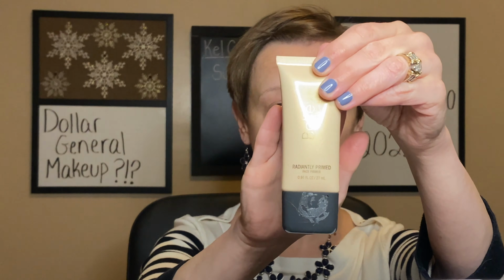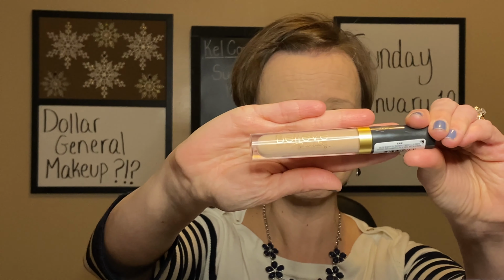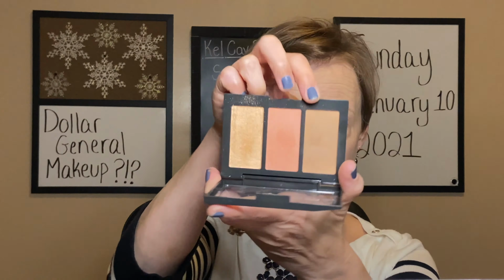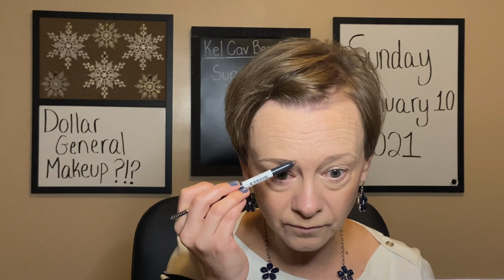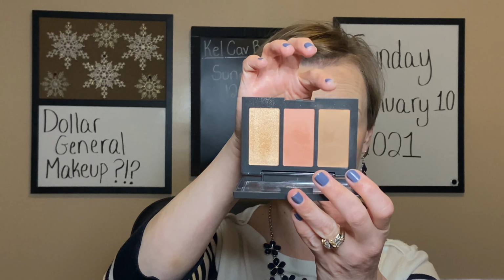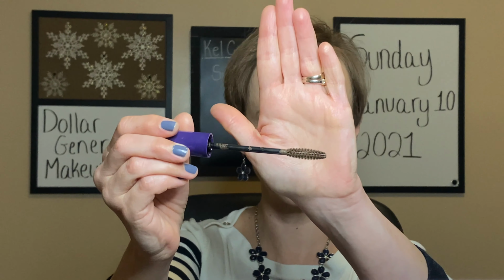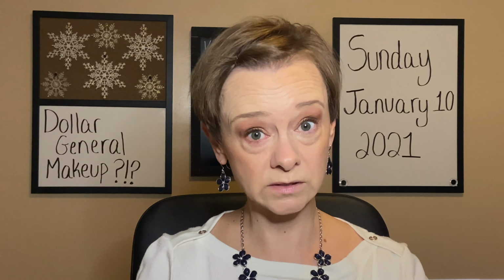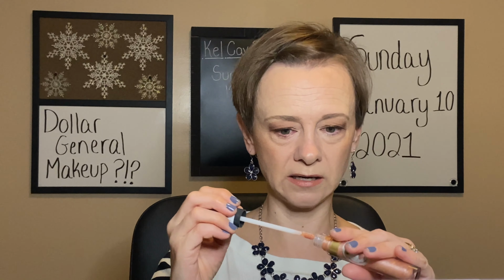Dollar General Makeup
Hi Guys! In this video I bring you along with me as I do my makeup for work using Believe Beauty, a brand exclusive to Dollar General. There are some great finds here that you won’t want to miss.

*** UPDATE ***
I had much better luck with the mascara I used on this day of filming. I believe the setting spray may have helped.